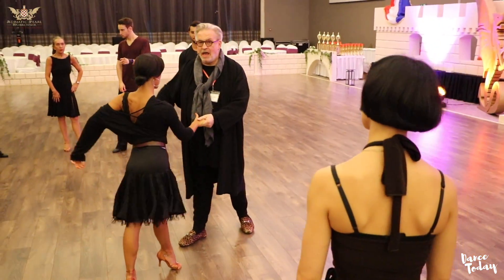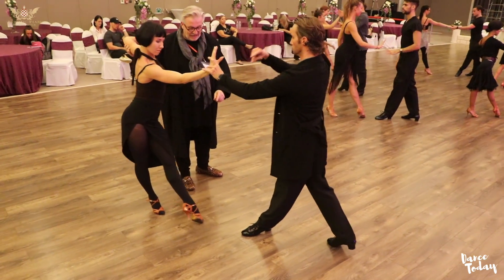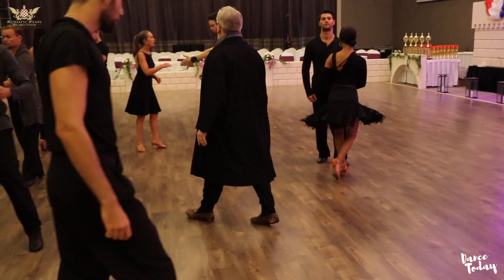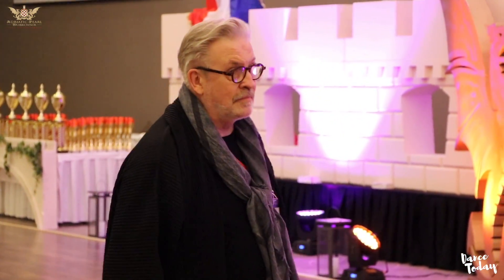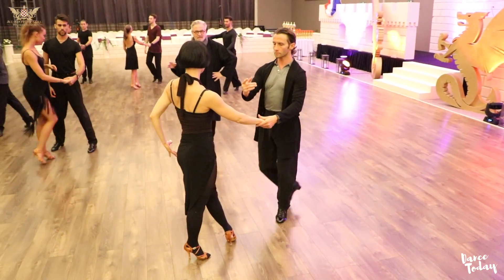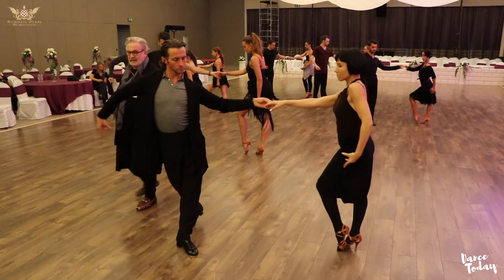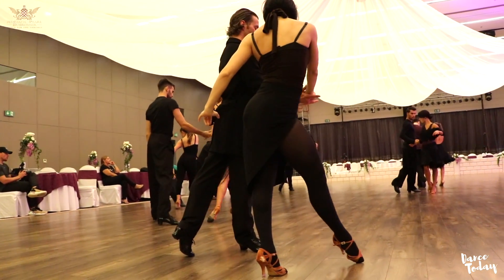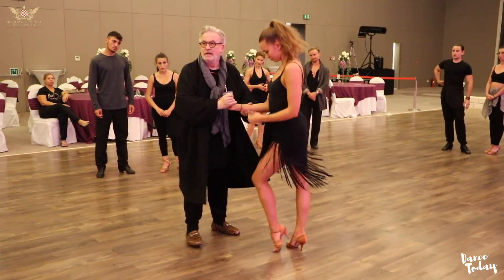Espen Salberg | How to dance | Ballroom Latin | Rumba Routine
In this episode you will learn a rumba routine that is slightly advanced in nature but Espen Salberg explains all the technical details to help you achieve the movements. This is best danced with a patner but you can also try it on your own. Espen does a wonderful job explaining the details whixh are overlooked in many other videos online. Dance Today brings you the real ICONS of latin dancesport to help you become a better dancers. Thank you to Marko and Nick for inviting Dance Today to share this remarkable workshop with you all from Dubrovnik, Croatia at the Adriatic Pearl. Special thank you to Espen Salberg for always allowing Dance Today to share his knowledge. He truely understands what it means to unite the dancesport community.

В этом эпизоде вы изучите румбу, которая немного продвинута по своей природе, но Эспен Салберг объясняет все технические детали, чтобы помочь вам выполнить движения. Лучше всего танцевать с патнером, но вы также можете попробовать его самостоятельно. Эспен делает замечательную работу, объясняя детали, которые пропускаются во многих других видео онлайн. Dance Today приносит вам настоящие ЗНАКИ латинского танцевального спорта, которые помогут вам стать лучшими танцорами. Спасибо Марко и Нику за то, что они пригласили Dance Today поделиться этим замечательным семинаром со всеми вами из Дубровника, Хорватия, на Адриатической жемчужине. Отдельное спасибо Эспену Салбергу за то, что он всегда позволил Dance Today поделиться своими знаниями. Он действительно понимает, что значит объединить танцевальное сообщество.

このエピソードでは、本質的にわずかに進歩したルンバルーチンを学習しますが、Espen Salbergが、動きを実現するのに役立つすべての技術的詳細を説明します。 これは、パトナーと一緒に踊るのがベストですが、自分で試してみることもできます。 Espenは、他の多くのオンラインビデオで見落とされがちな詳細を説明する素晴らしい仕事をしています。 Dance Todayは、ラテンダンススポーツの真のアイコンを提供し、より優れたダンサーになるのに役立ちます。 アドリア海の真珠でクロアチアのドゥブロヴニクからこの素晴らしいワークショップを共有するためにDance Todayを招待してくれたMarkoとNickに感謝します。 Dance Todayが常に知識を共有できるようにしてくれたEspen Salbergに感謝します。 彼はダンススポーツコミュニティを団結させることの意味を本当に理解しています。 購読して、無料で気に入ってください！

En este episodio, aprenderá una rutina de rumba de naturaleza ligeramente avanzada, pero Espen Salberg explica todos los detalles técnicos para ayudarlo a lograr los movimientos. Esto se baila mejor con un patrón, pero también puedes probarlo por tu cuenta. Espen hace un trabajo maravilloso al explicar los detalles que se pasan por alto en muchos otros videos en línea. Dance Today te trae los verdaderos ICONOS del baile latino para ayudarte a convertirte en mejores bailarines. Gracias a Marko y Nick por invitar a Dance Today a compartir este notable taller con todos ustedes desde Dubrovnik, Croacia, en el Adriático Perla. Un agradecimiento especial a Espen Salberg por permitir siempre a Dance Today compartir su conocimiento. Él realmente entiende lo que significa unir a la comunidad de baile deportivo.

In questo episodio imparerai una routine rumba di natura leggermente avanzata, ma Espen Salberg spiega tutti i dettagli tecnici per aiutarti a realizzare i movimenti. Questo è meglio ballato con un patner ma puoi anche provarlo da solo. Espen fa un ottimo lavoro spiegando i dettagli che sono trascurati in molti altri video online. Dance Today ti porta le vere ICONE del ballo latino per aiutarti a diventare un ballerino migliore. Grazie a Marko e Nick per aver invitato Dance Today a condividere questo straordinario workshop con tutti voi da Dubrovnik, in Croazia, presso la Perla Adriatica. Un ringraziamento speciale a Espen Salberg per aver sempre permesso a Dance Today di condividere le sue conoscenze. Comprende veramente cosa significhi unire la comunità delle danze sportive. Si prega di iscriversi e mi piace è GRATIS!